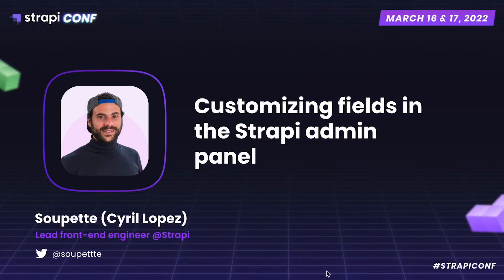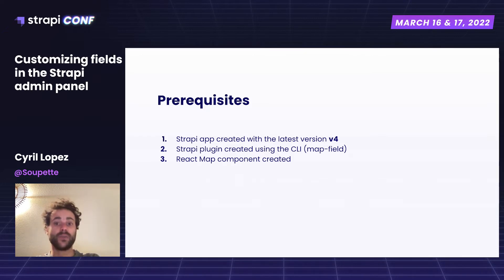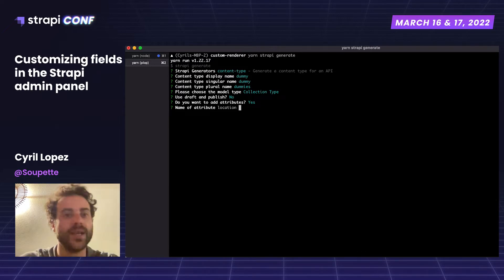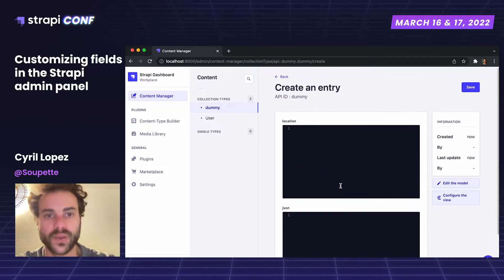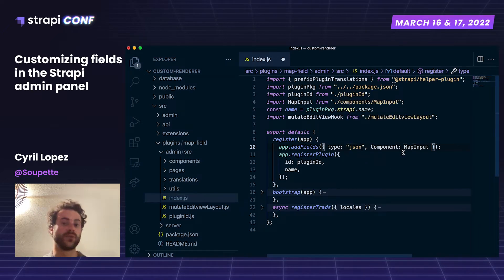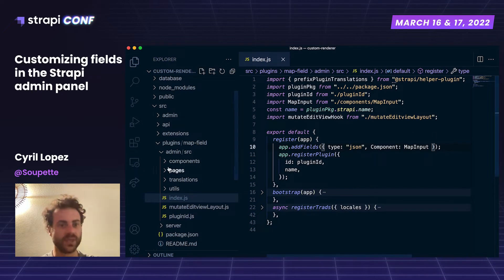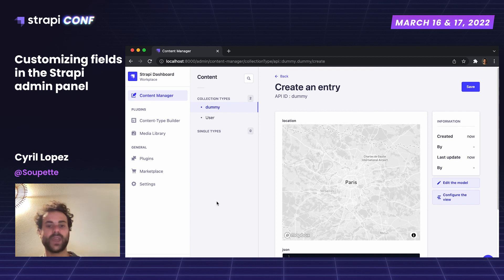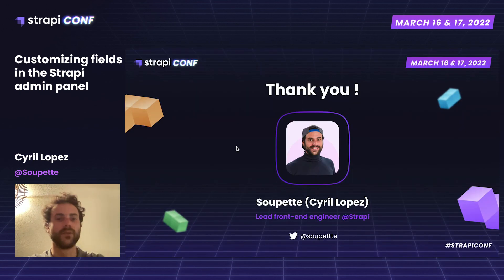Customizing fields in the Strapi admin panel by Cyril Lopez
In this talk, you will learn how to customize the admin panel to extend Strapi’s capabilities.

Cyril Lopez is the lead front-end engineer and the first Strapi employee. In his free time, he enjoys riding horses, traveling and going to music festivals.